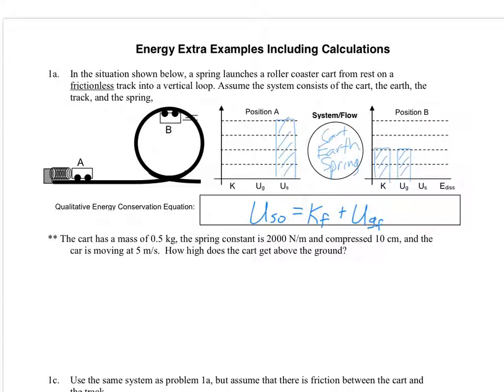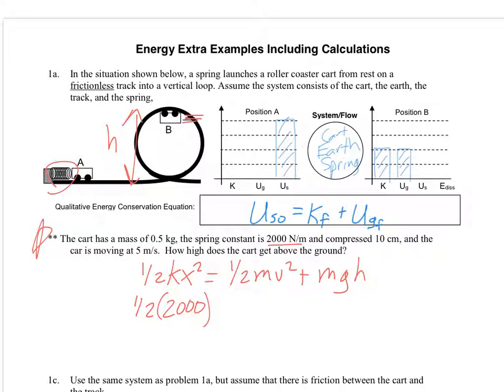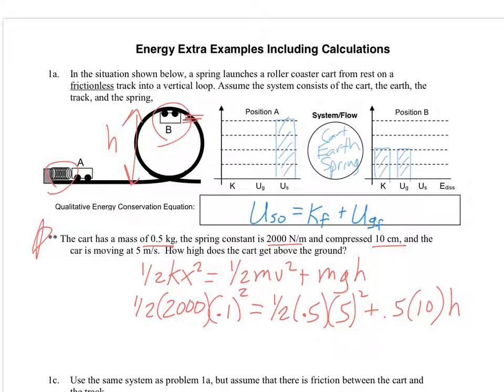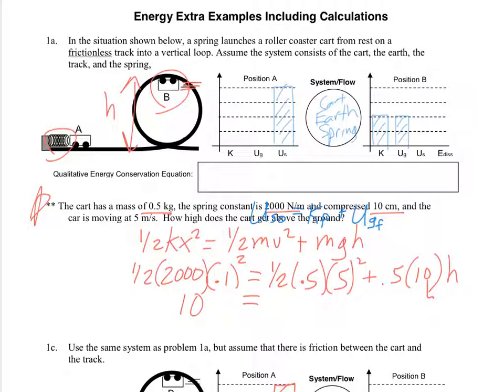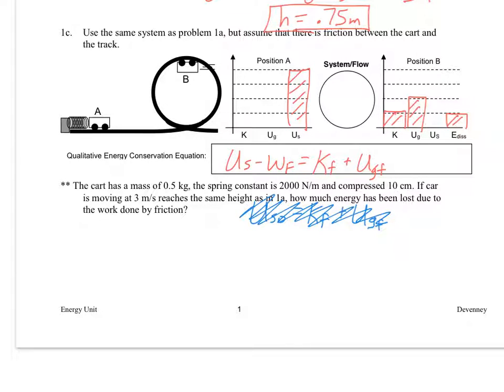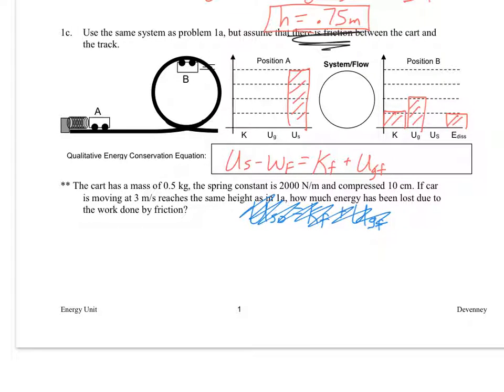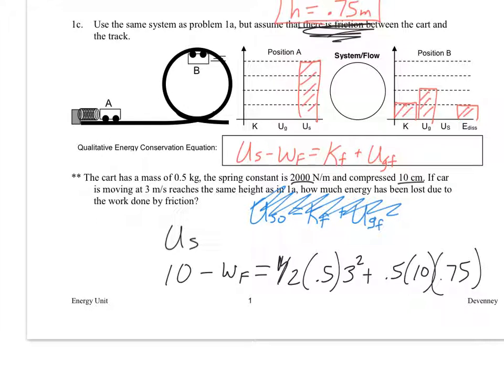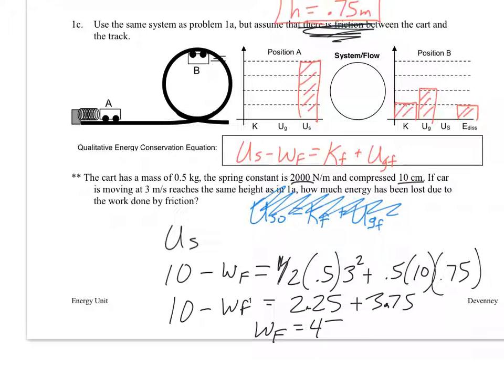Energy Calculation Extra Example 1